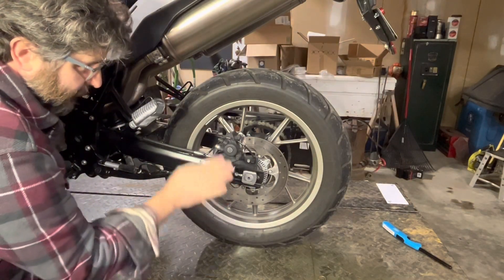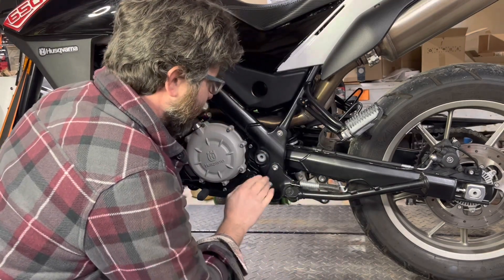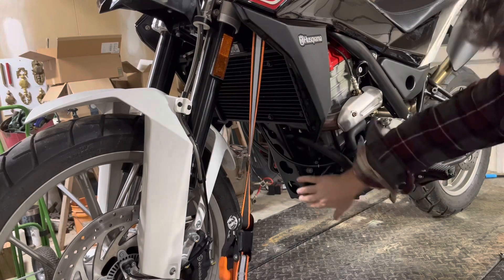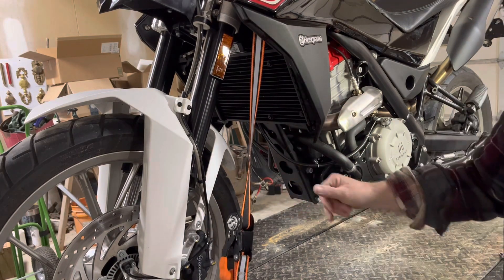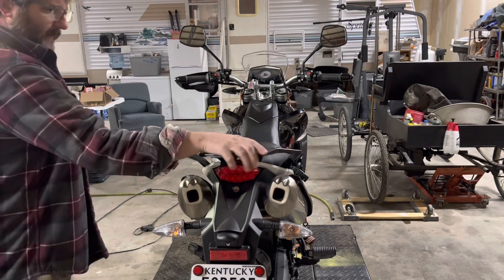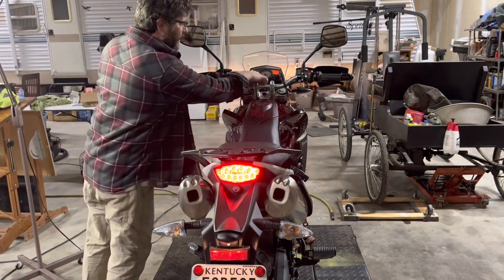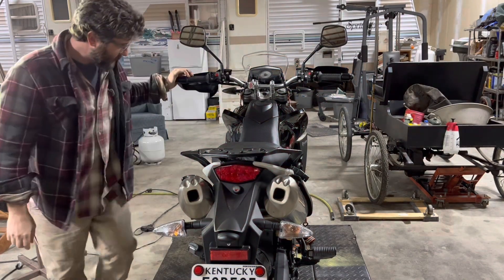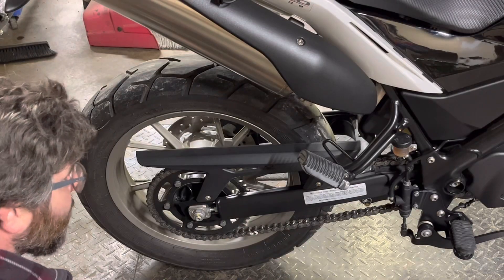Red Headed Adventure Bike build part 1 TR650 Husqvarna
Introduction of new project scope for a 1,000 mile off road adventure.  Choice of motorcycle is a like new Husqvarna TR650 2013.

There is a lot to do and there is not a lot of information on these odd models.

Help me make this challenging tour a reality!  Contributions will be used on the preparation and upcoming group's tour!  Plans are being made for late Spring / early Summer 2023